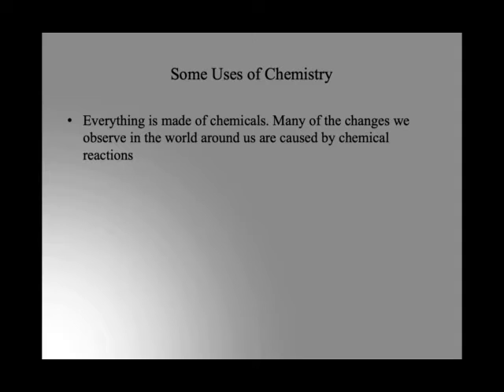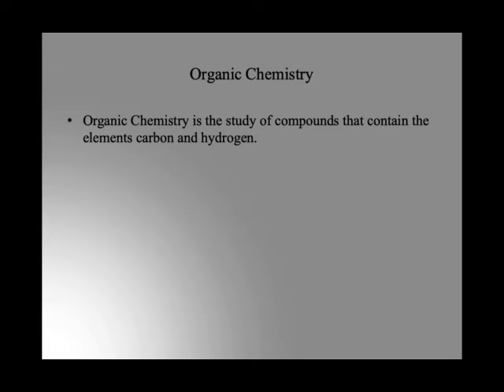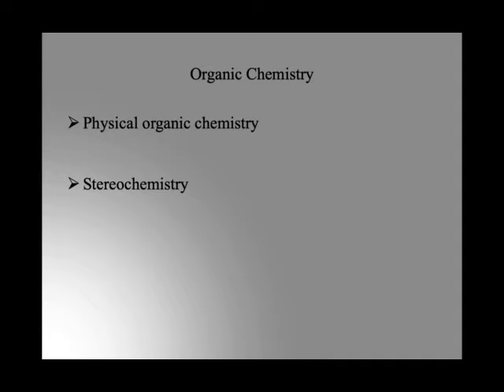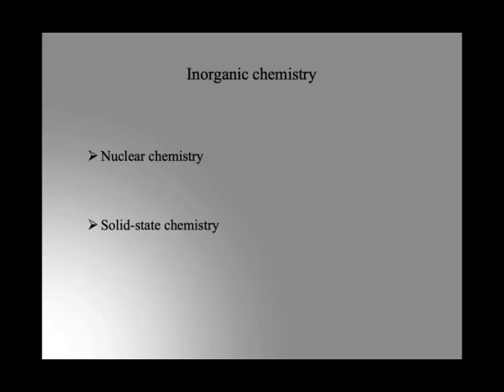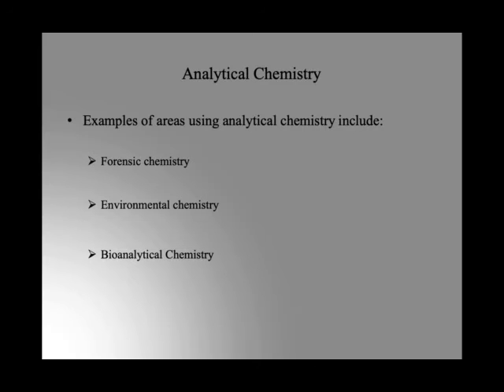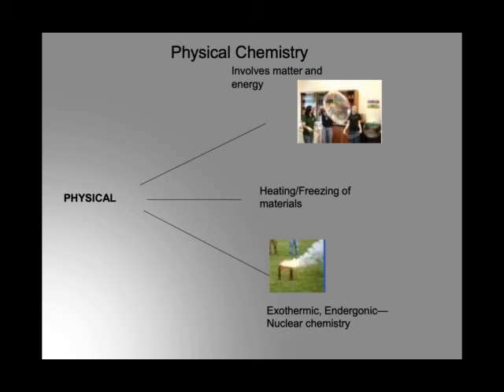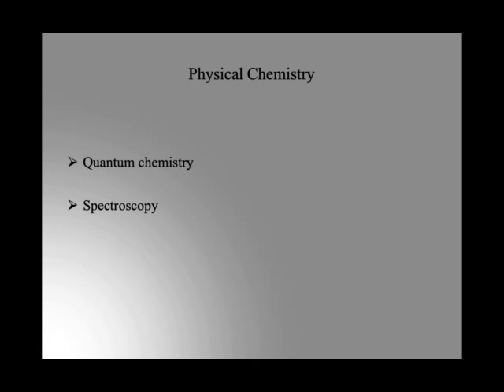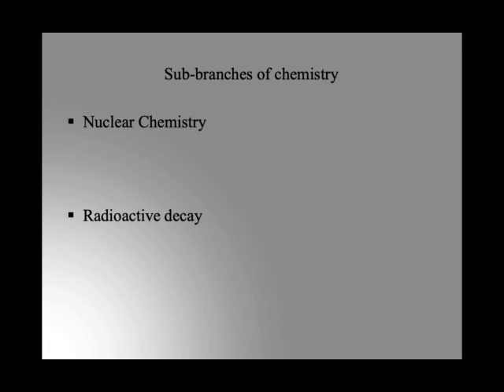Branches of chemistry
Chemistry Chapter 1  Class 9